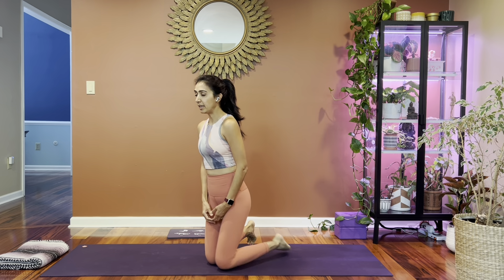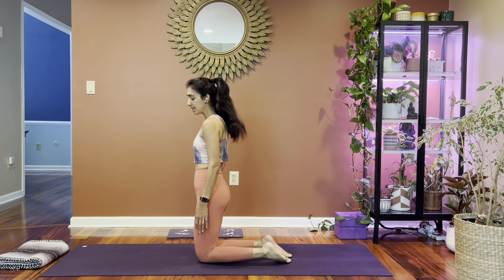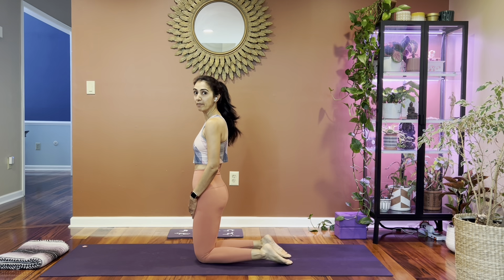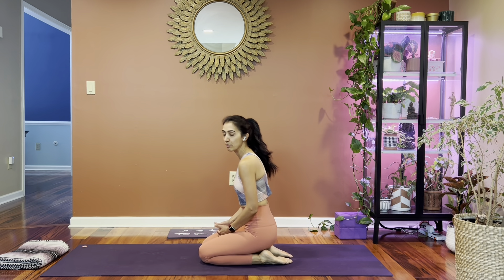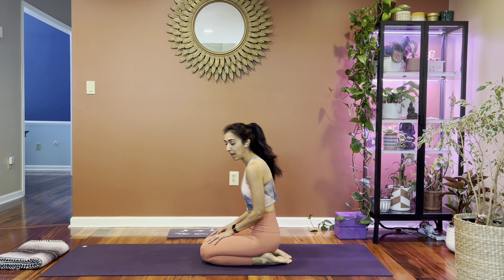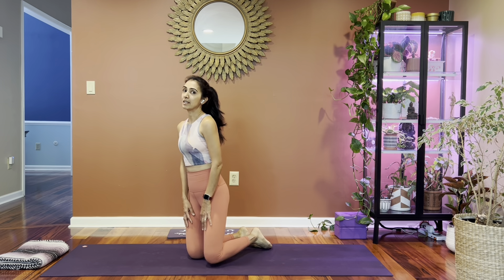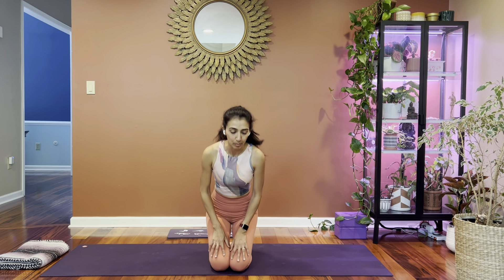40 mins Yoga practice - Lower body focus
Try this practice to strengthen and lengthen your lower body😊